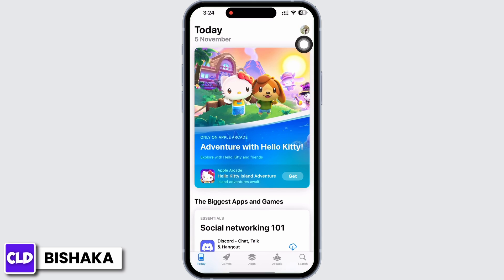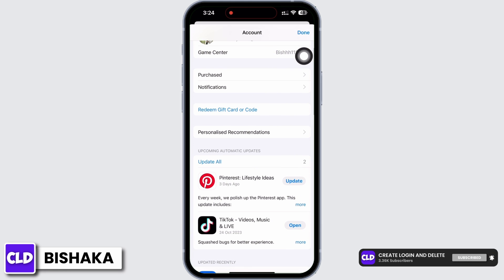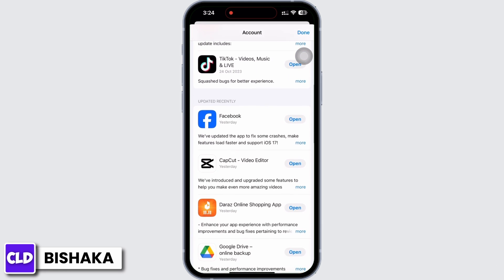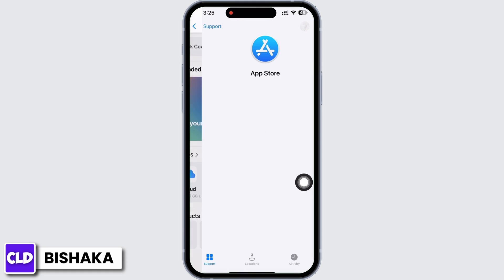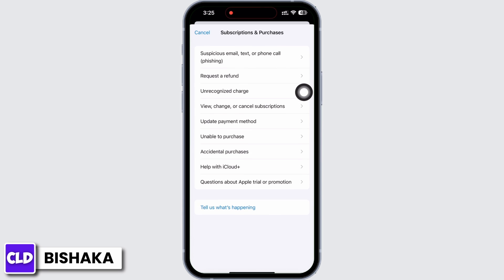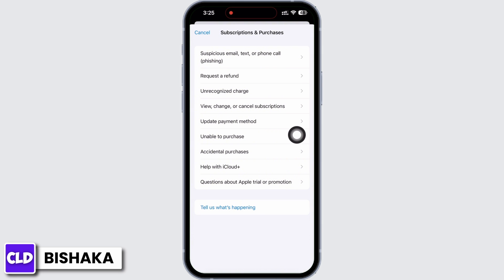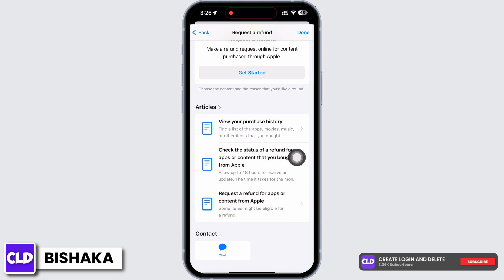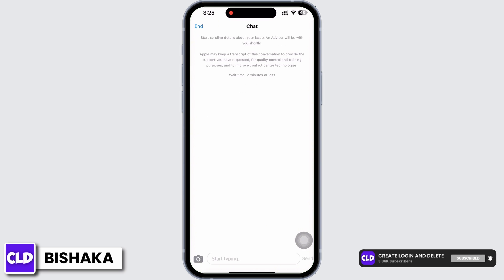How to Remove Balance Credit From Apple ID ! (2023)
In this tutorial, we'll provide you with a step-by-step guide on how to remove balance credit from your Apple ID and ensure that it's ready for use or transfer. We'll cover essential steps, including accessing your Apple ID settings, managing your balance, and making the necessary adjustments.

👋 Welcome to "Create Login And Delete"! In this video, we'll guide you through the process of removing balance credit from your Apple ID. If you have an Apple ID with a balance credit and you'd like to remove or use that credit for your purchases, this tutorial is here to help you navigate that process.

📱 Timestamps:

0:00 - Introduction
0:05 - How to Remove Balance Credit from Apple ID
0:10 - Steps to Remove Balance Credit from Apple ID